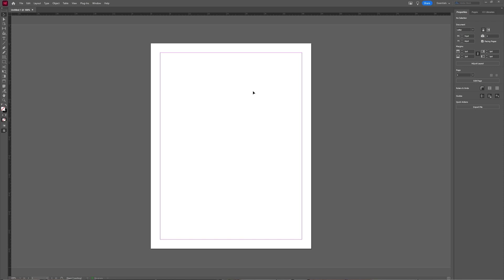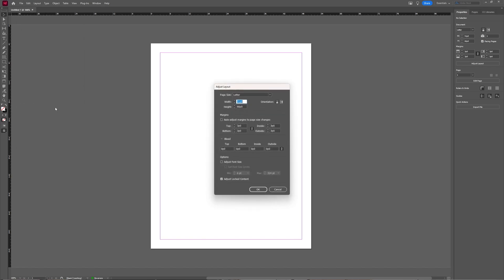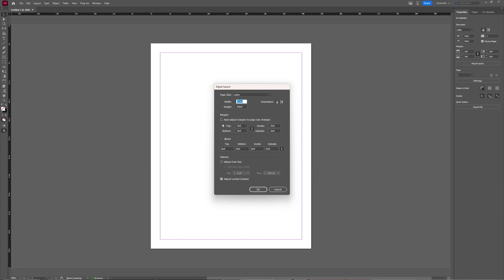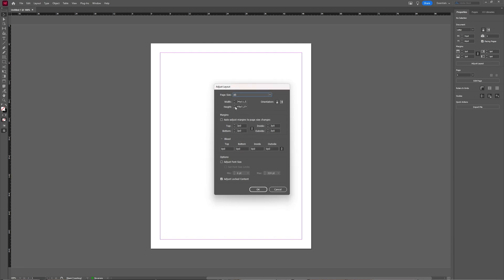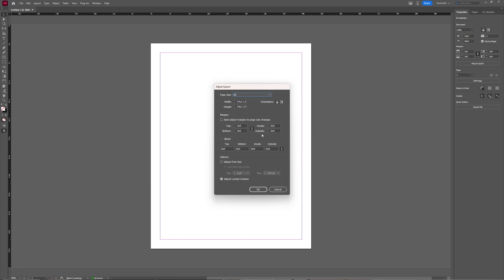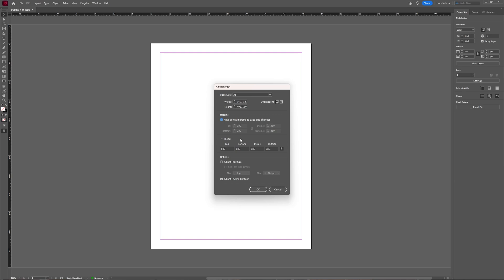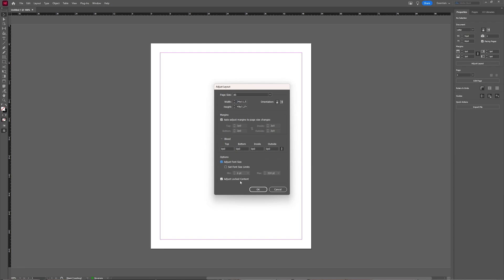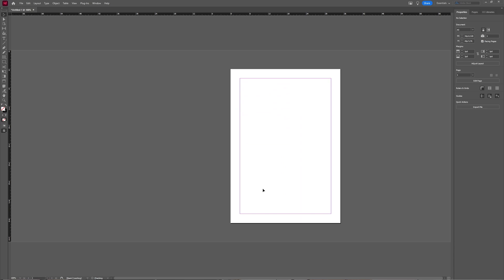How to Adjust Document Layout (2 ways) [Adobe indesign]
This video shows how you can adjust your document layout in Adobe Indesign. If you created a document and want to change it's layout there are two ways to do so.

Editing software: Adobe Premiere Pro and Adobe Photoshop
Editing: Adobe Premiere Pro
Intro & Outro: Adobe After Effects